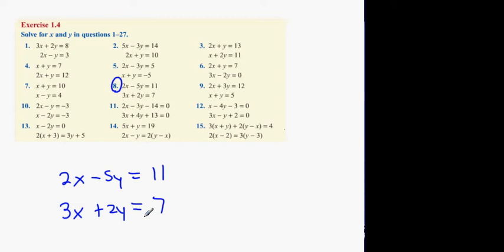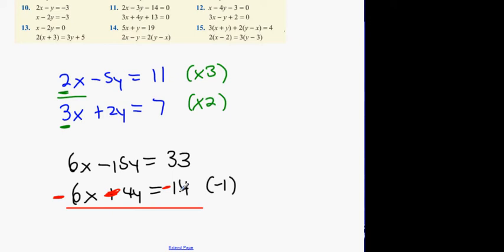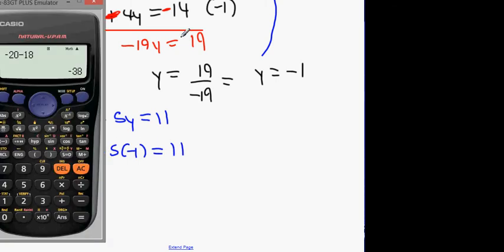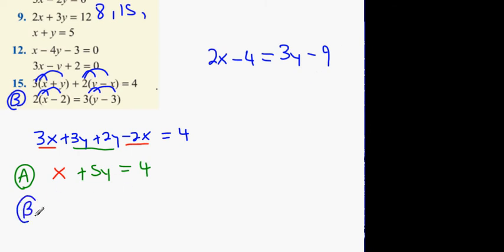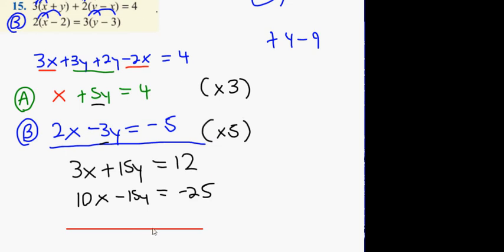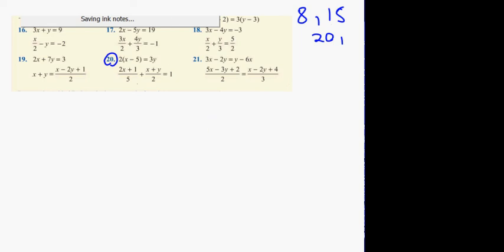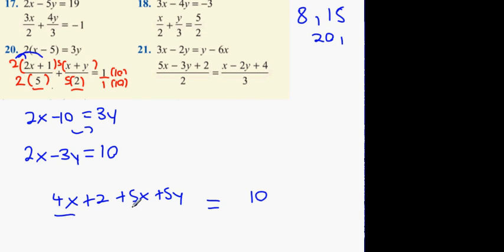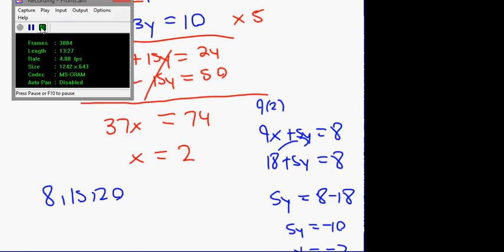5ord 1 4 q8,15,20